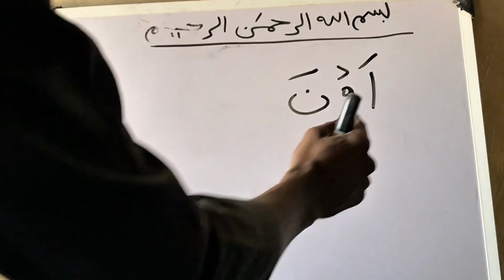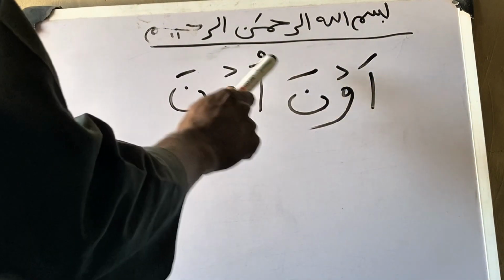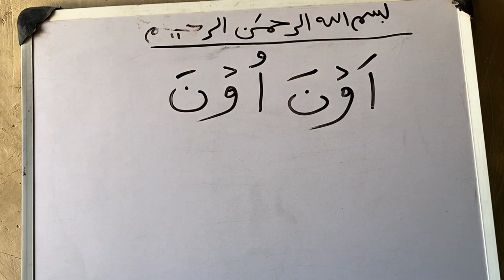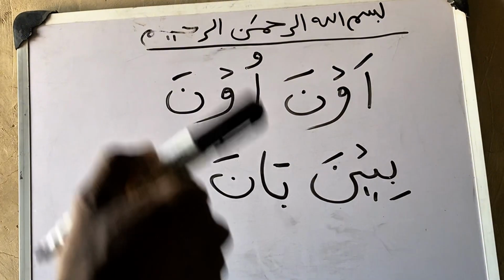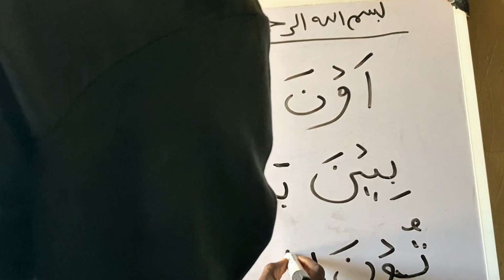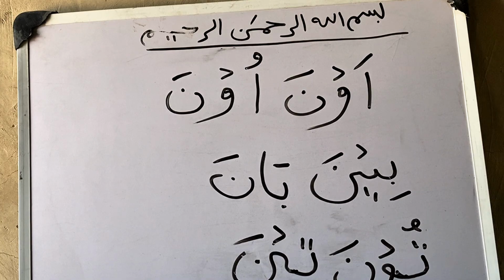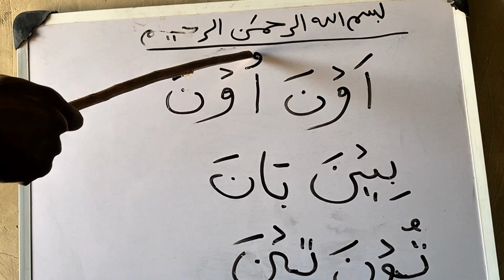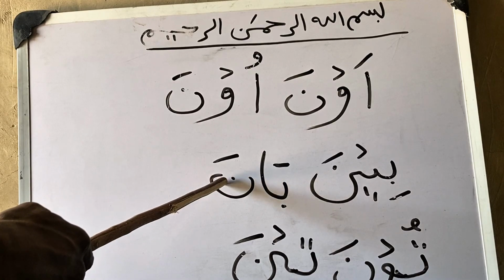Baghdadi Qaida Lesson | Easy Quran Reading for Beginners || 3 later words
In this lesson, we learn 3-letter Arabic words using the Baghdadi Qaida (Al-Qaida Al-Baghdadiyah) method. This classical method helps beginners learn how to read Arabic correctly and prepares students for reading the Holy Qur’an.

This lesson is designed for beginners, children, and students who want to improve their Arabic reading skills step by step. Practicing three-letter Arabic words helps build a strong foundation for recognizing letters, pronunciation, and word formation.

The Baghdadi Qaida method has been used for many years to teach students how to read Arabic and the Qur’an properly.

This video will help:
 • Beginners learning Arabic reading
 • Students studying Baghdadi Qaida
 • Kids learning Arabic words
 • Anyone starting their journey in Qur’an reading

May Allah make learning the Arabic language and the Qur’an easy for everyone.